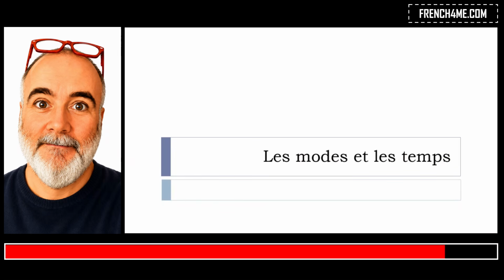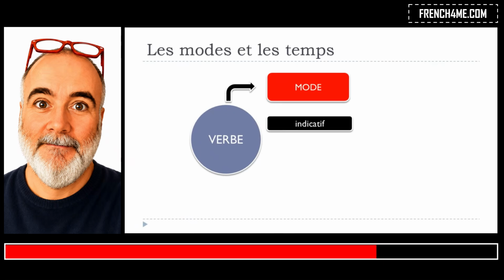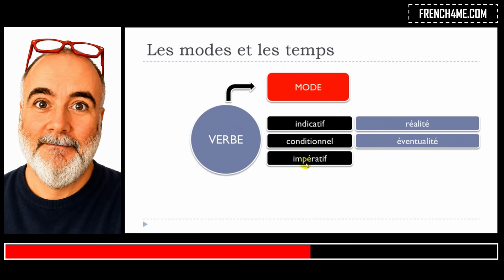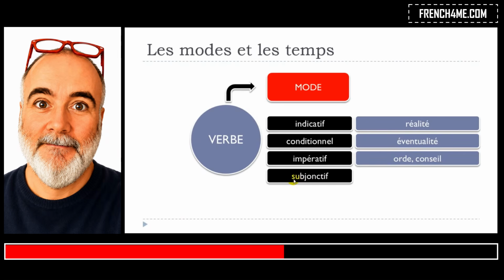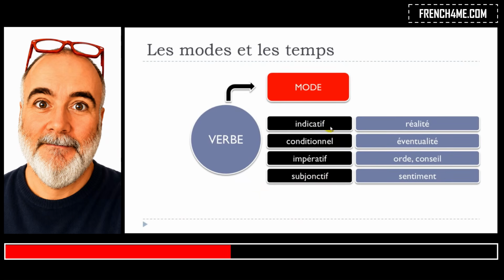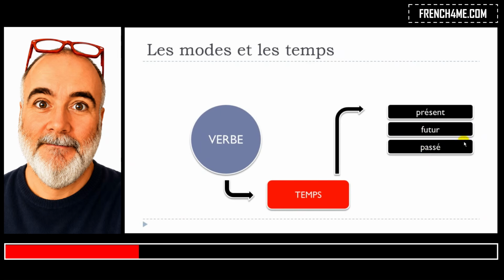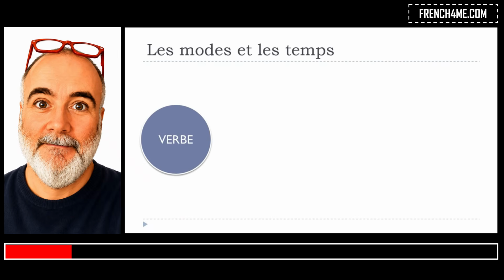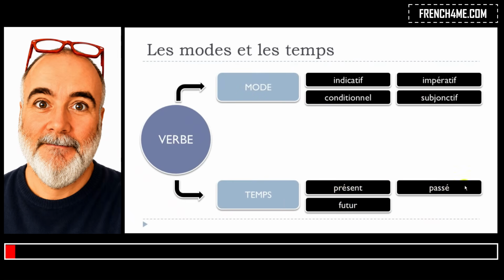Learn French with Vincent I Modes and tenses